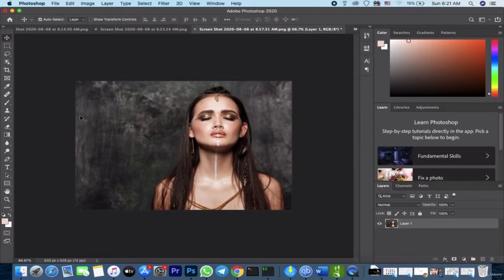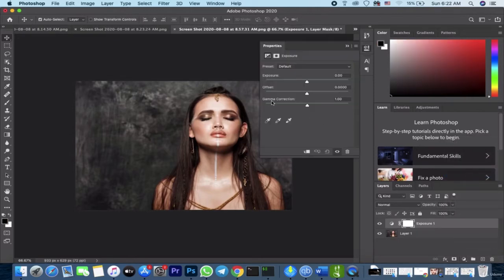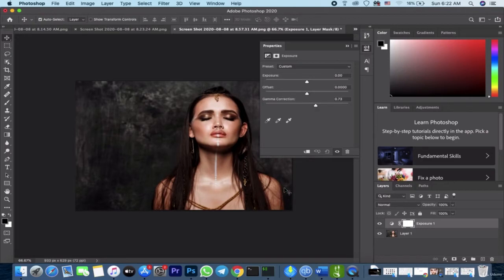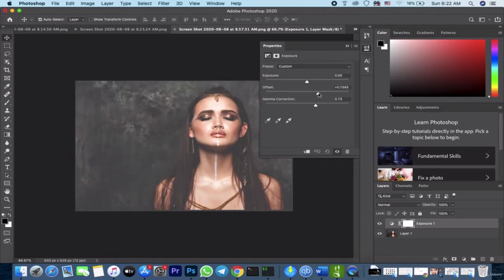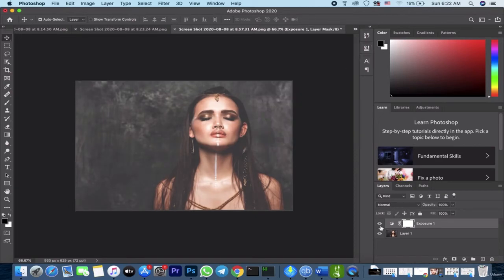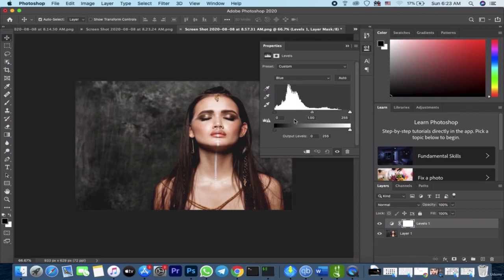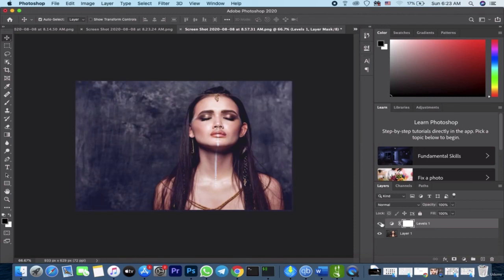How To Create Beautiful Matte Effect In Photoshop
HOW to Create the Popular Faded Effect or the Matte Effect in Photoshop! Using a simple adjustment layer, nail the effect with just two sliders. We will also take this to the next level by incorporating masking and adding color tints!